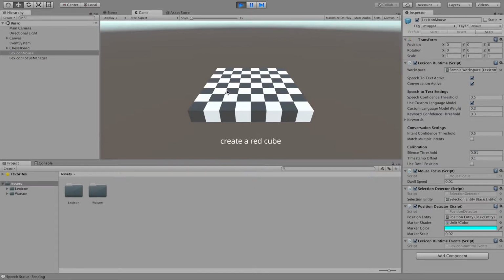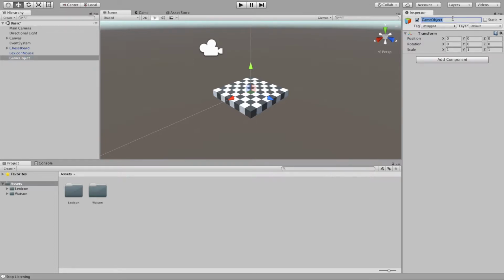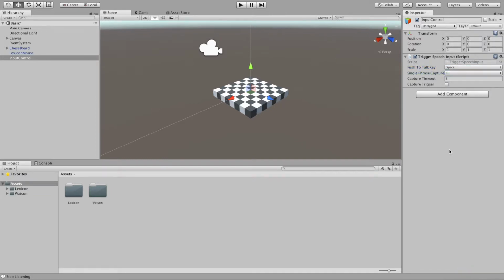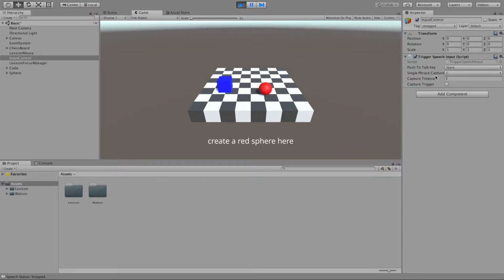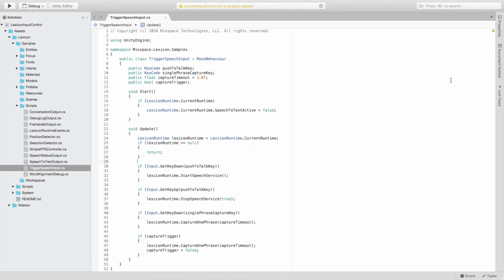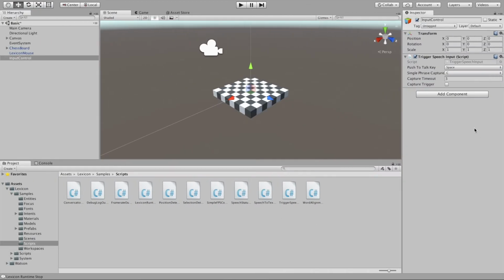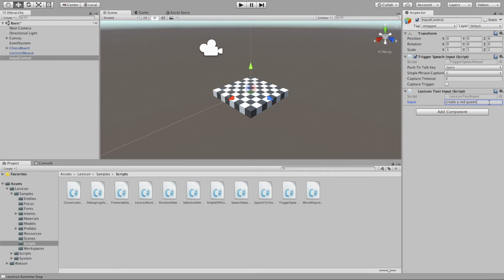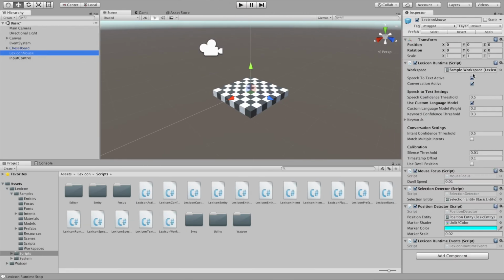Lexicon Input Control